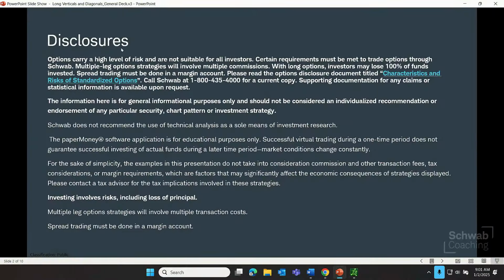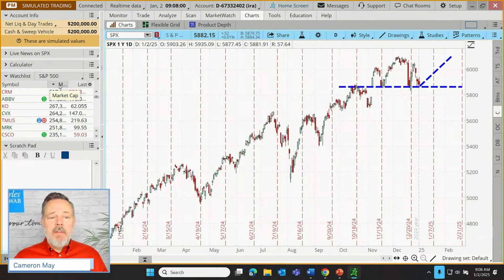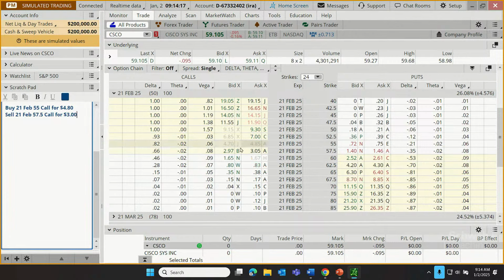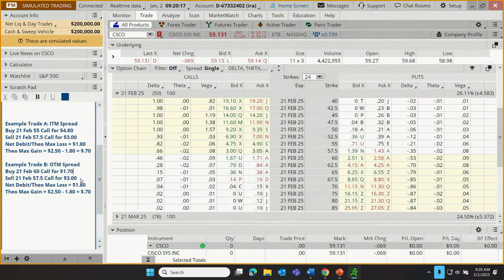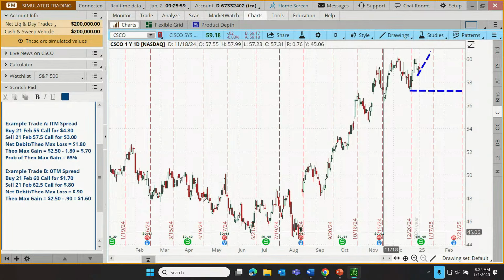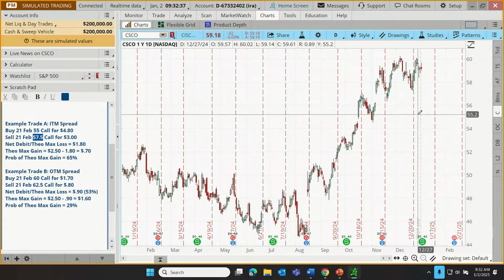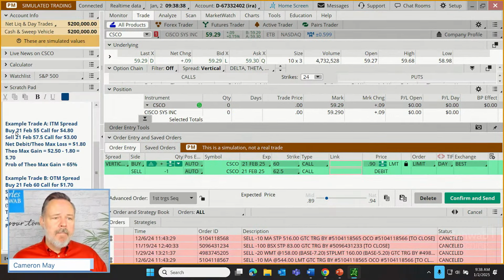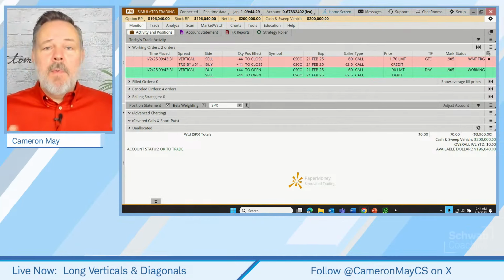Doing This One Thing Can Double a Spread Trade's Profit Potential | Long Verticals & Diagonals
Long Verticals & Diagonals | Cameron May | 1-2-25

In this video, we discuss how a single trade adjustment can double the potential for reward on a long call vertical spread. We also review how this same technique can simultaneously dramatically lower the trade's probability of actually achieving its maximum return. To illustrate the balancing of reward-versus-probability, we compare the pros and cons of an in-the-money spread versus an out-of-the-money spread. Which might you prefer as a practice trade? Watch and decide!

Some stocks are expensive and even their options are costly! Join your education coach to discover an option strategy that allows you to consider options with those expensive underlying stocks with relative low amounts of capital.  Learn the risks and how to trade and manage long vertical and diagonal spreads.
1023-34RR

Please follow Cameron  on X: CameronMayCS